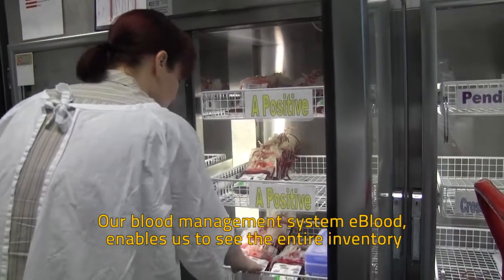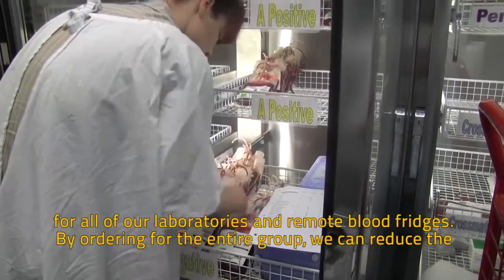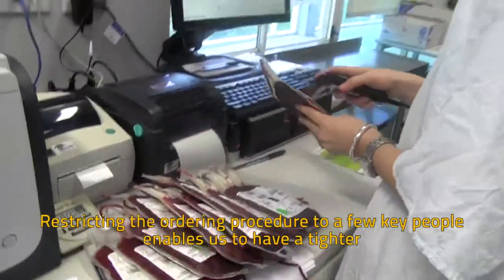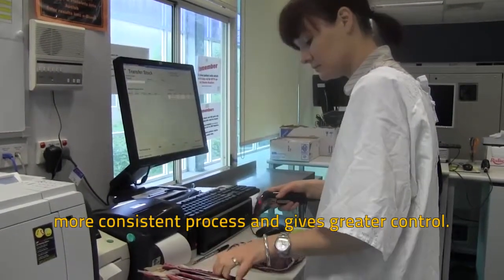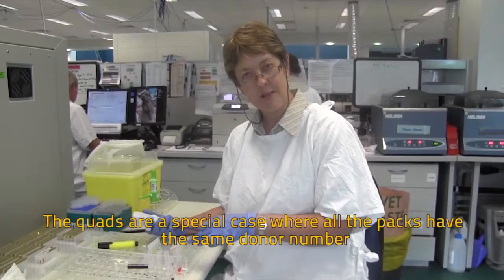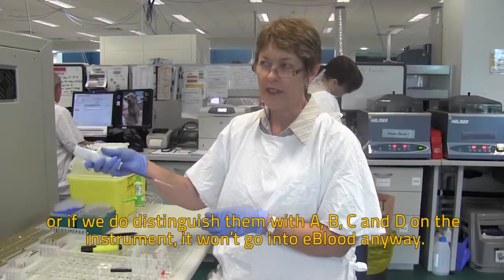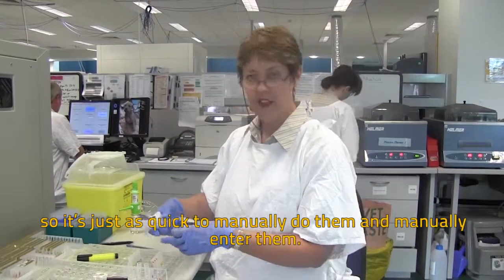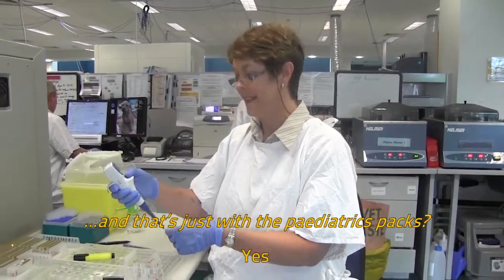NBA Better Practice Case Studies - HAPS - Inventory and Delivery Management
Hear from the staff of the Hunter Area Pathology Service (HAPS) in Newcastle (Australia) about inventory and delivery management of blood and blood products as part of the National Blood Authority (NBA) Better Practice Case Studies series.